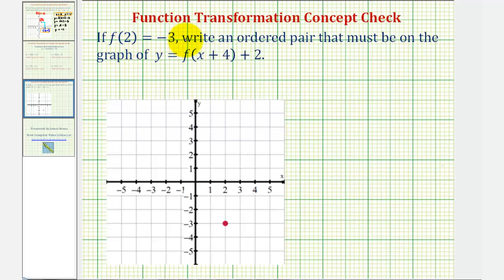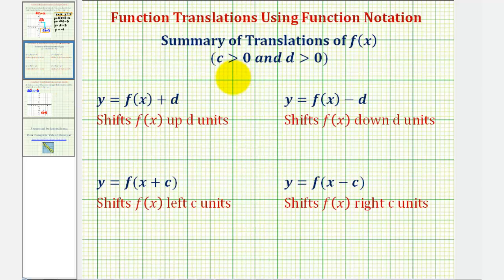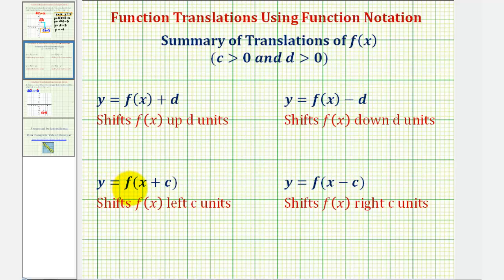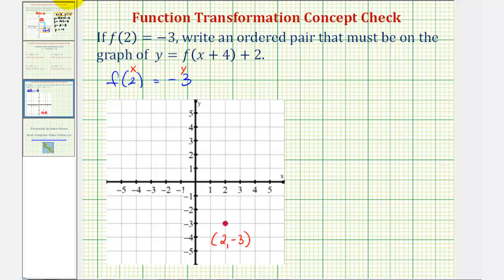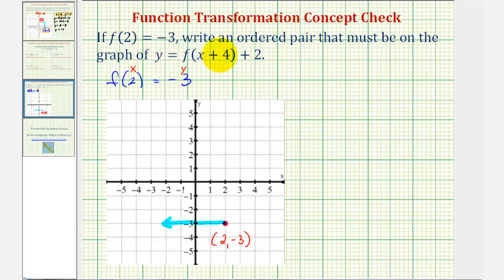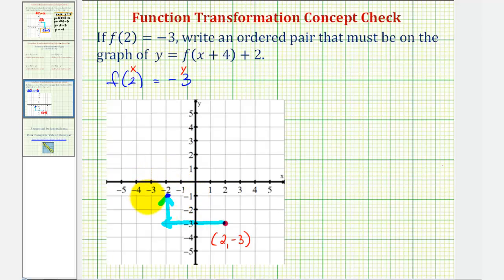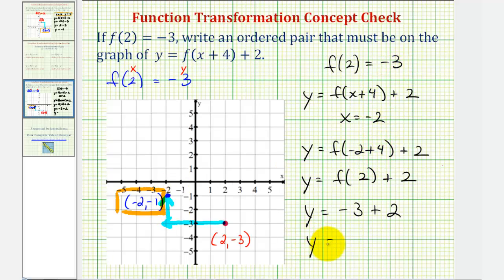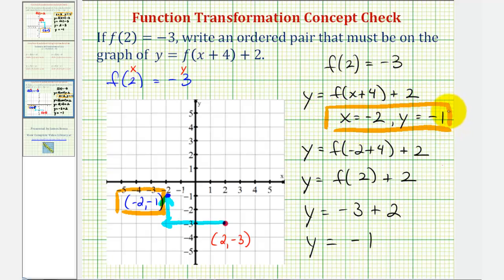Ex 2: Translate a Point Given Function Notation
This video explains how to translate a point from given function notation and a point on the original function.